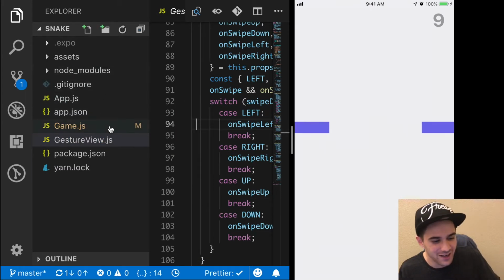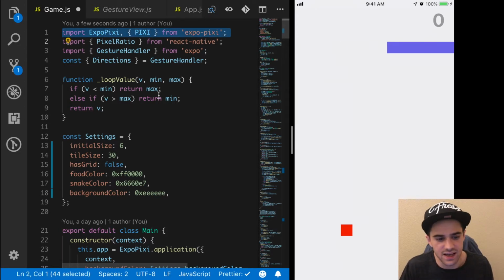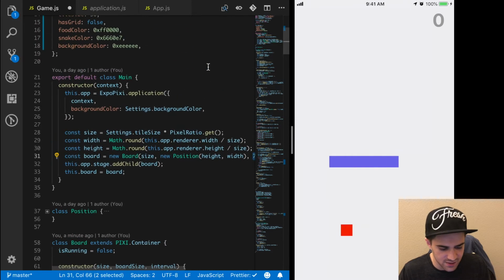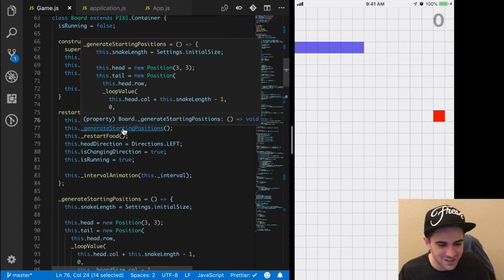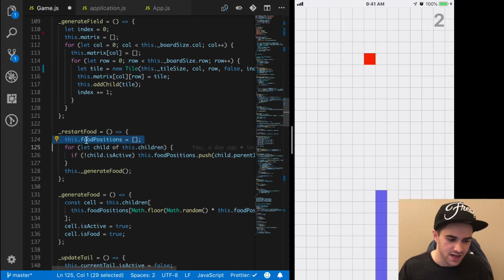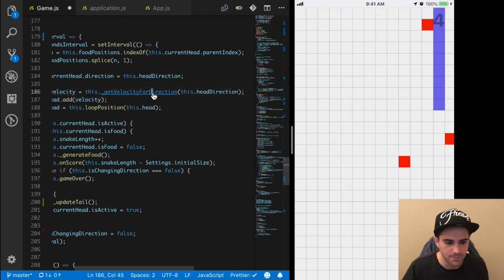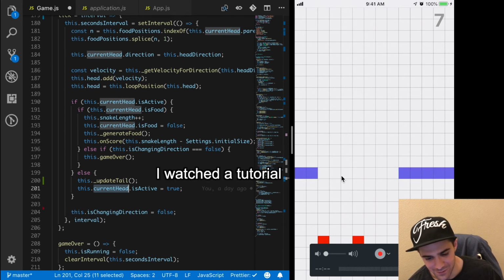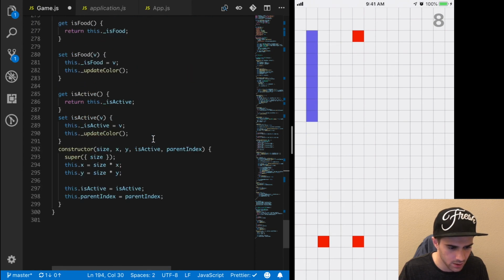How to make Snake for Android & iPhone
Hey guys, in this video I'll be walking you through how I made the iconic game Snake with Javascript, PIXI.js, Expo, and React Native. This was a pretty fun game to build and I hope you enjoy running through it with me! Feel free to use this project however you want, lemme know if I should make that tutorial on Gestures 😁

👉 Comment/Tweet links to your Expo projects so I can share & rate them! 😁